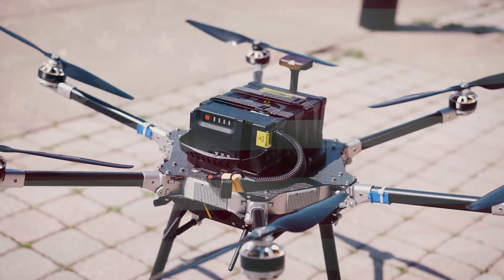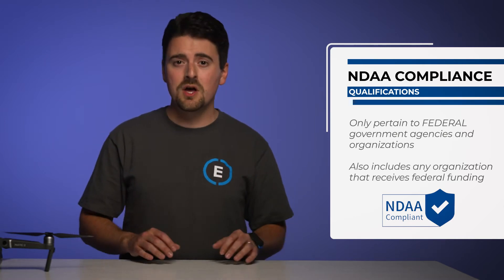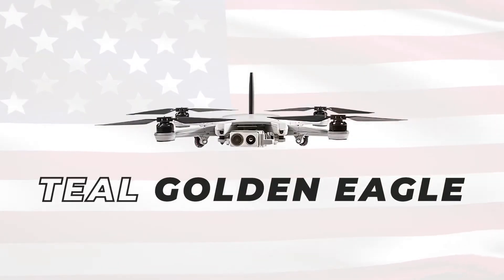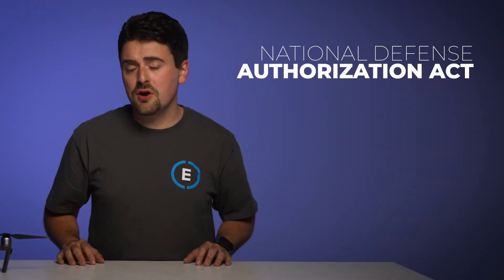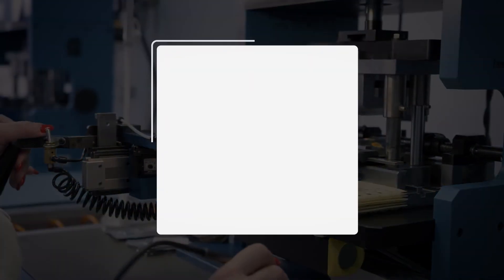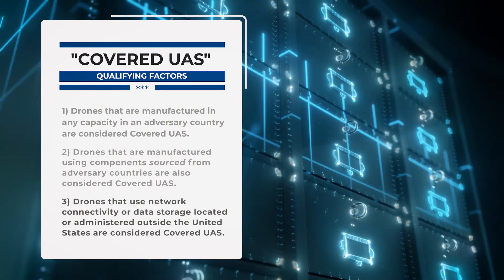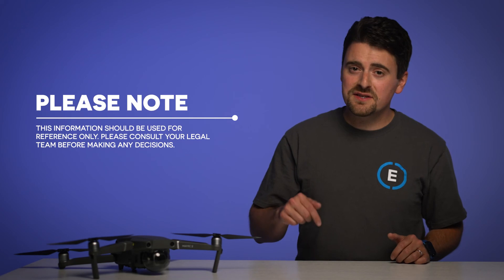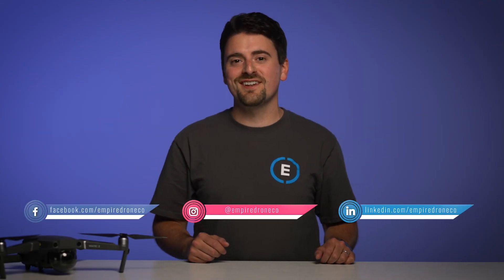Understanding NDAA Compliant vs. Made in the USA Drones & Regulations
Drone Regulations:

Understanding NDAA Compliant vs. Made in the USA Drones & Regulations. In this video, we breakdown some of the significant differences between NDAA compliant drones and Made in the USA drones.